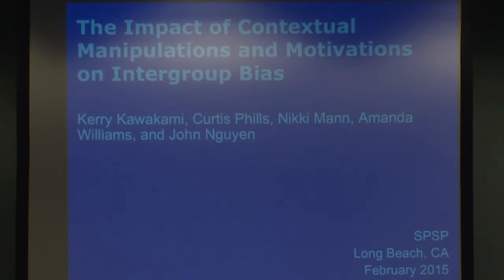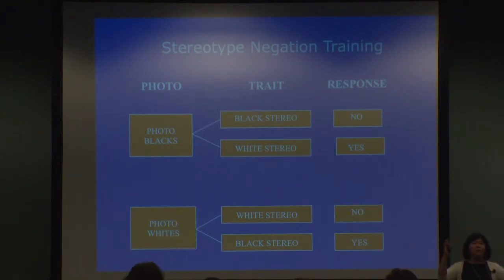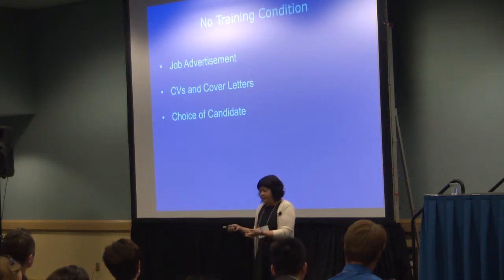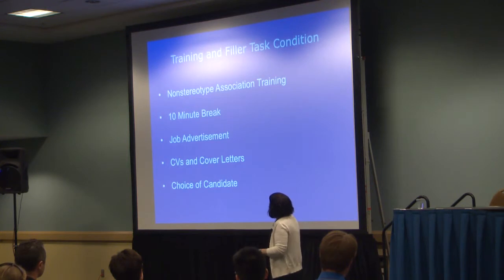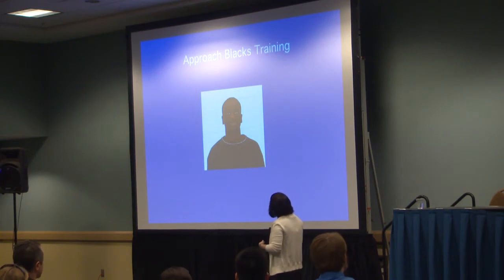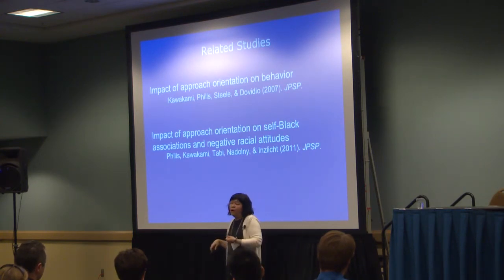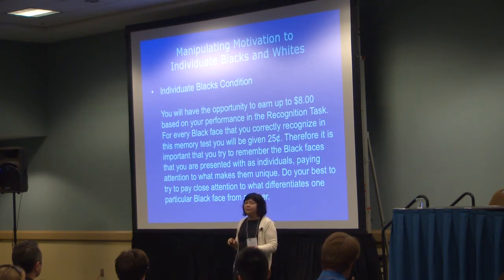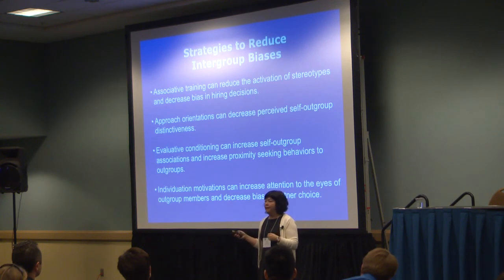Effective Intergroup Bias Reduction: Contextual and Motivational Influences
The "What Makes for Effective Intergroup Bias Reduction? How to Creat Change That Matters" symposium took place at SPSP's 16th Annual Convention in Long Beach, California. The presentation, by Kerry Kawakami of York University, is titled "Contextual and Motivational Influences for Reducing Intergroup Bias."

The present research investigated four distinct strategies for reducing intergroup bias related to racial and gender categories. Experiments 1 and 2 examined the effects of training in counterstereotyping on implicit stereotype activation and application. Experiment 3 explored the effects of approach orientations on selfother distinctiveness. While Experiment 4 investigated the effects of progress on egalitarian goals on implicit attitudes and behavior, Experiment 5 explored motivations to individuate on visual processing of faces and partner choice. Together these findings, that include over 300 participants, underline the importance of contextual manipulations and momentary motivations on a variety of discriminatory responses. In particular, the results indicate that if participants are sufficiently trained in counter-stereotyping and approaching outgroup categories, or if they perceive progress on intergroup goals or are encouraged to individuate others, negative implicit and explicit intergroup bias can be reduced.